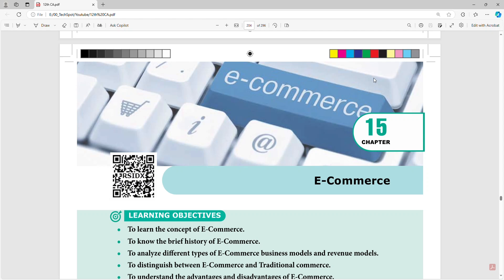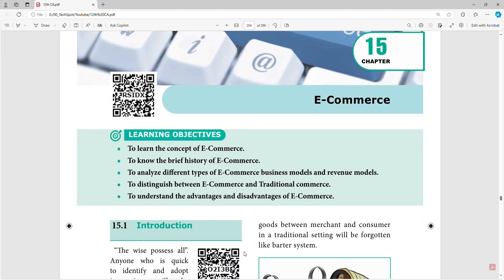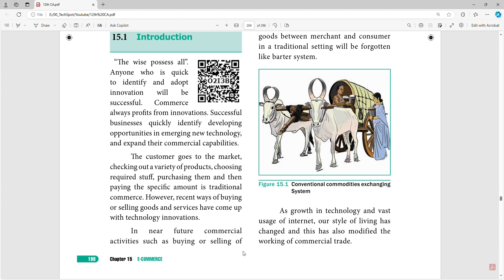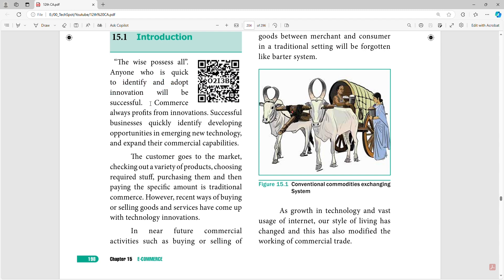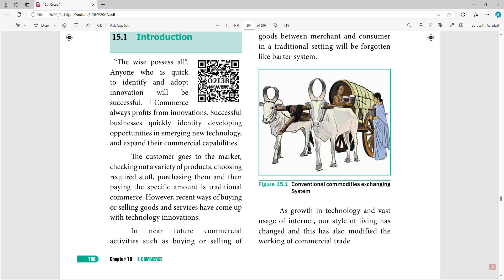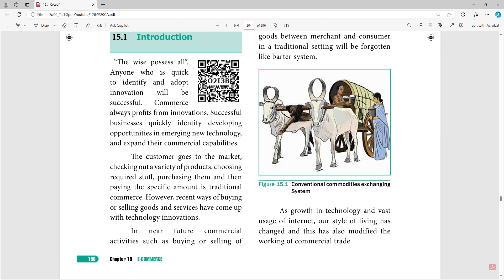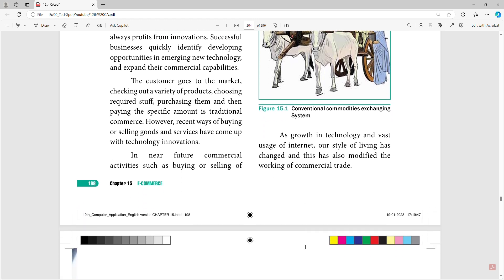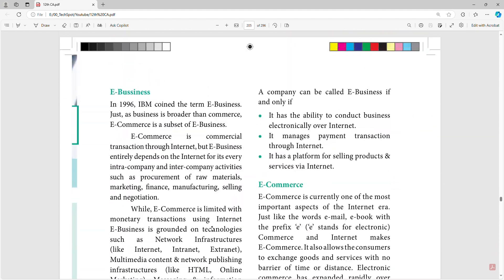12th Computer Application | Chapter 15 ECommerce | Part 1 | in Tamil 🖥️📚 | TechSpot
👋 Hello Viewers,
Welcome to our educational series covering the 12th Standard Computer Application syllabus as per the Tamil Nadu Board of Secondary Education (TNBSE). This video is Part 1 of Chapter 15, focusing on ECommerce.

📚 In this video, you will learn:
 15.1 Introduction
(From pages 198 & 199 of the textbook)
🎥 Check out the complete 12th Computer Application playlist here: